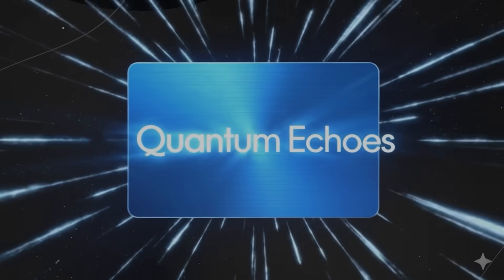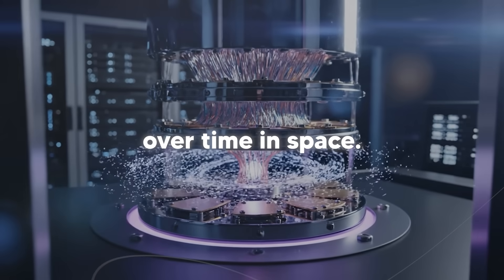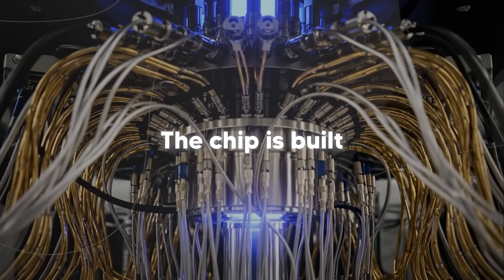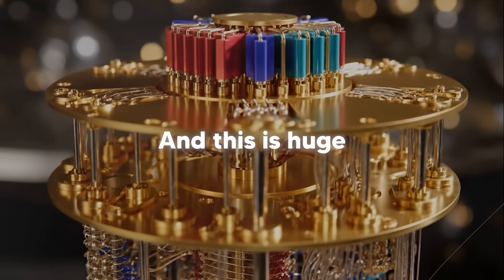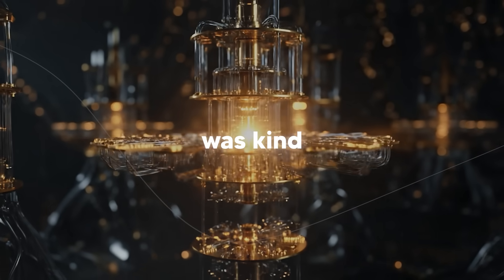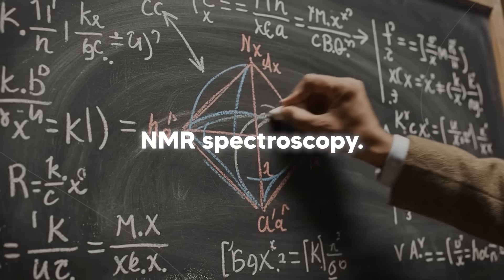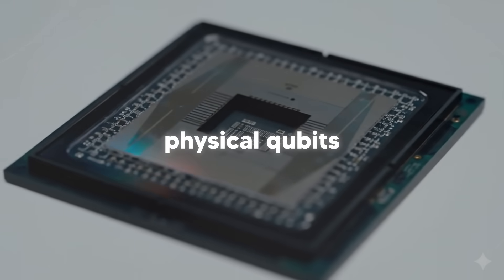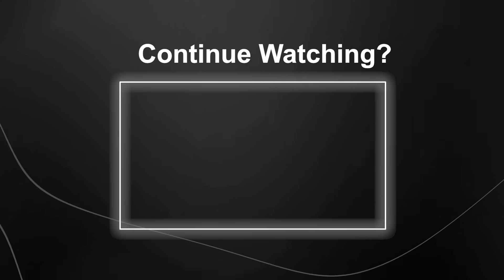Google's New Quantum Computing Breakthrough Just SHOCKED THE WORLD! (Quantum Echoes)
Music Used